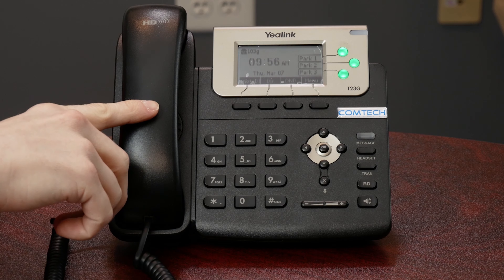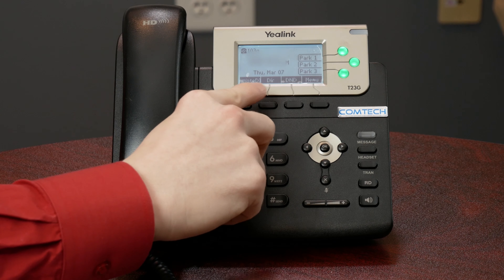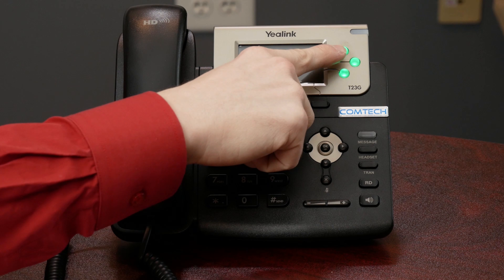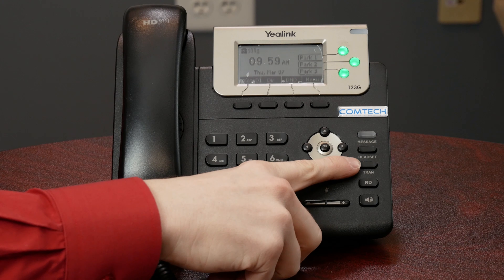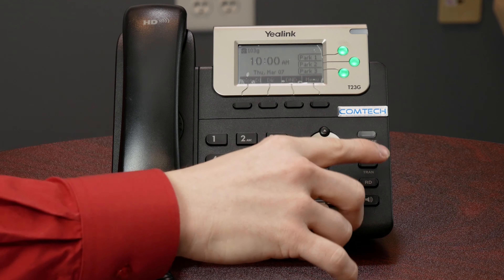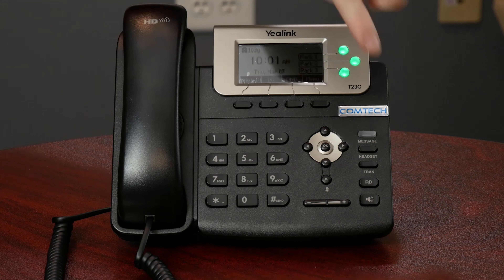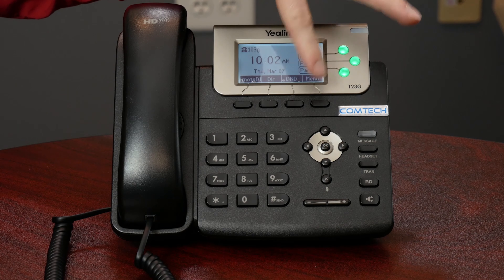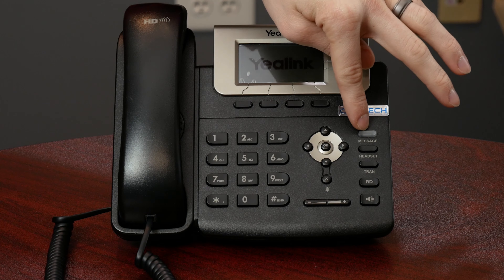Yealink T23G Tutorial - Updated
A brief tutorial on the buttons and basic operation of the Yealink T23G Series handset.

Sections:
0:37 Making/Ending a phone call
0:1:03 Redial options
0:1:23 Hold options
0:2:03 Park options
0:2:40 Intercom options
0:3:13 Transferring options
0:4:18 Conference options
0:5:06 Checking voicemail remotely
0:5:37 Do not disturb (the most popular button)
0:6:23 Volume options
0:6:57 Setting up your phone for the first time use (voicemail and name options)
0:7:26 Special note when setting up your phone
0:7:57 Help options - do not hesitate to reach out if you run into issues